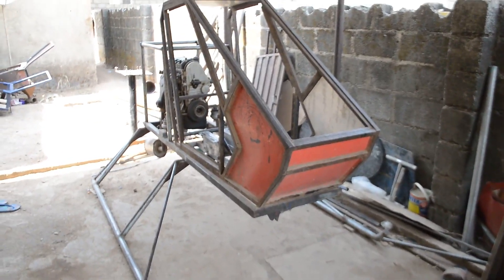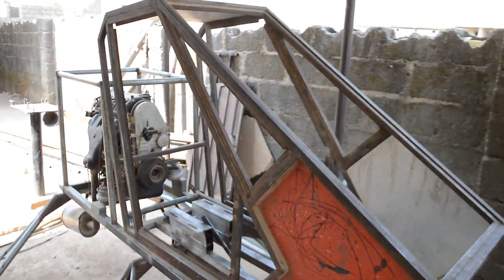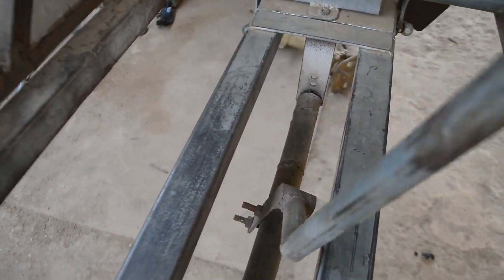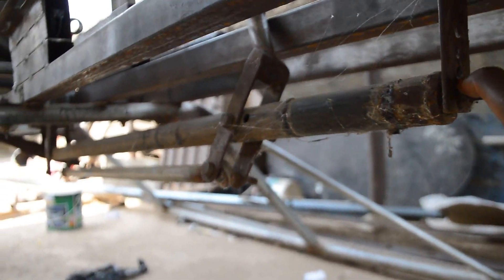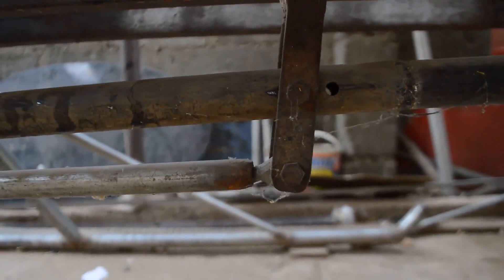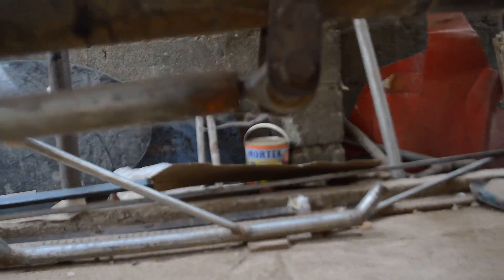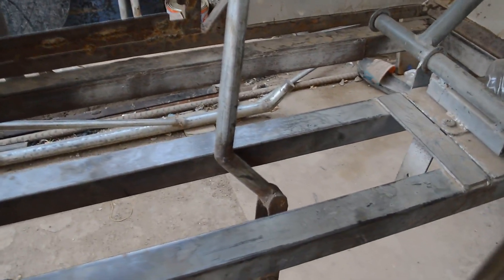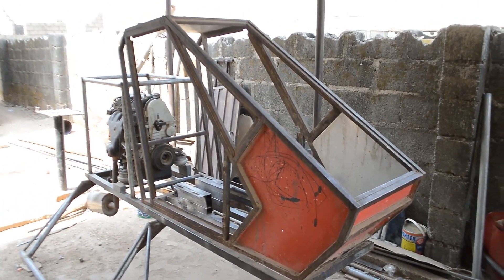Close Look On The Benson B1 Cyclic Control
In this video you will see a close look on my ultralight helicopter homebuilt transmission gearbox for main rotor, and of course is very cheap and affordable! for more of this kind of video make sure you subscribe and click on the bell notification icon for all notifications so that you will never miss any of my ultralight home built helicopter videos ever again thank you.